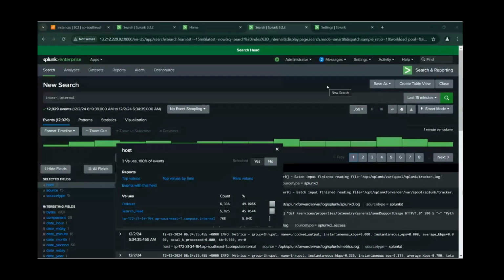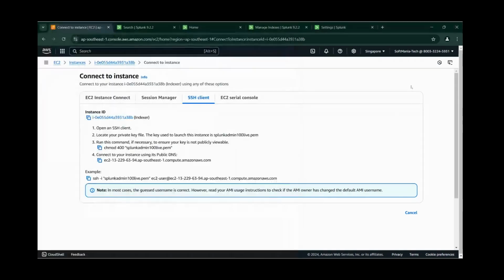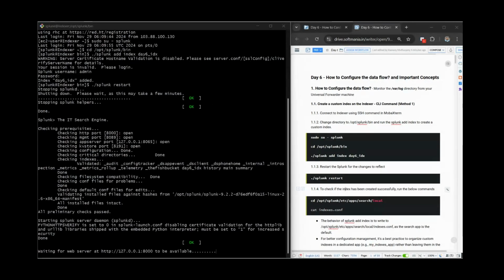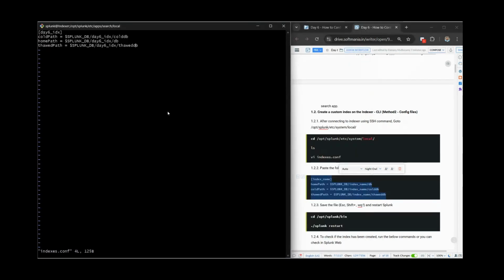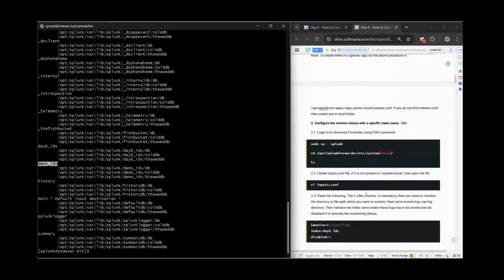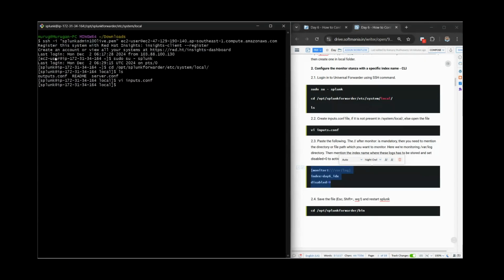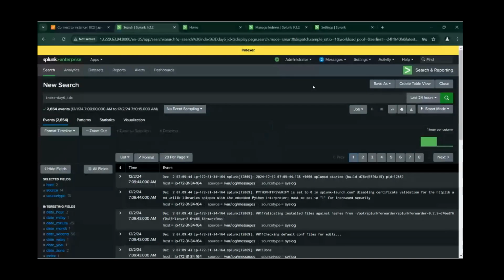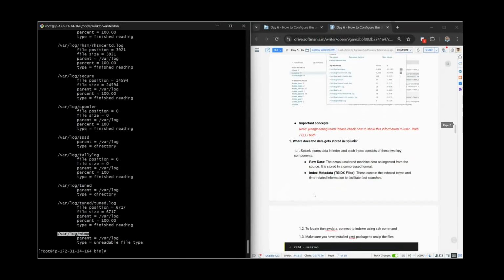Configuring Data Flow in Splunk: A Comprehensive Guide (Day 6)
Is your data actually going where it’s supposed to? Master the end-to-end configuration of data flow from forwarder to indexer.

In this video, we continue from the previous session where we connected the Universal Forwarder to the Indexer and verified internal data indexing. Now, we dive deeper into custom data onboarding in Splunk.

You’ll learn how to:
-Understand internal vs custom data indexing
-Create a new index using Splunk Web UI
-Create an index from the Indexer backend (CLI method)
-Modify and use indexes.conf for index creation
-Restart and validate index creation safely
-Configure inputs.conf on the Universal Forwarder to monitor custom log files
-Enable data flow from Universal Forwarder to Indexer
-Verify indexed data in the Search app
-Track indexing progress using CLI commands
-Identify completed, in-progress, and unreadable files

We also cover important troubleshooting tips like checking indexing percentage, handling large files, and identifying unsupported file types.

This video is perfect if you’re learning Splunk administration, log onboarding, or real-time data monitoring using Universal Forwarders and Indexers